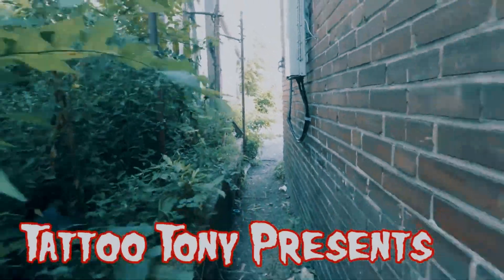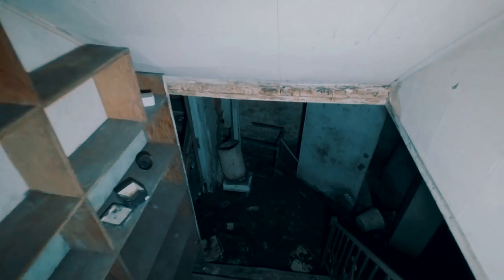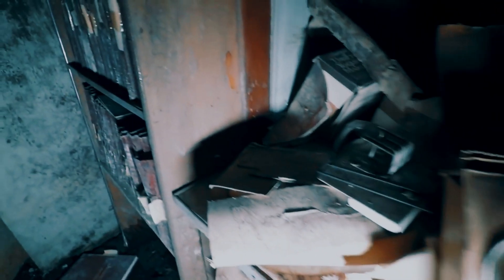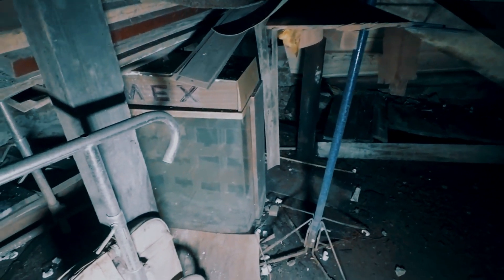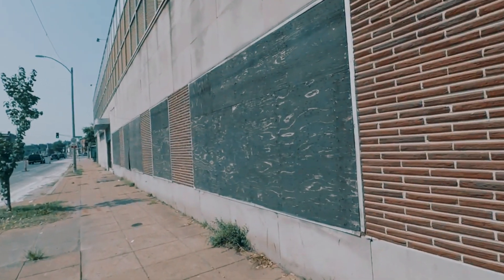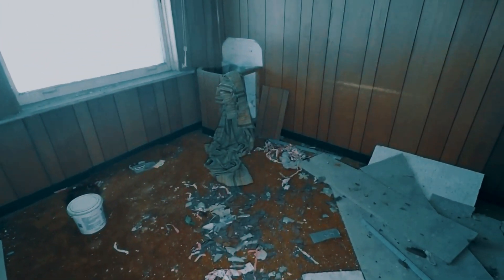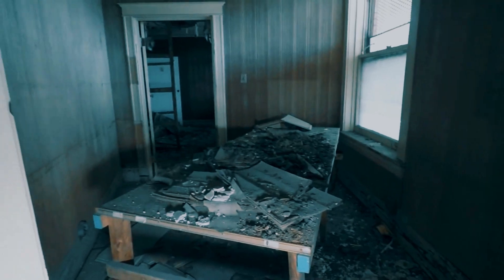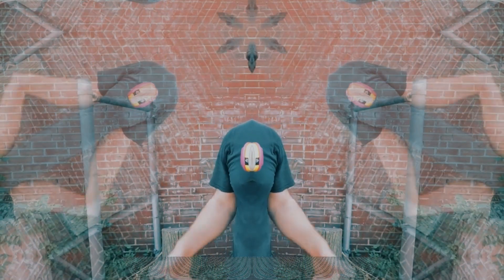Abandoned Pharmacy Full of Stuff Medical Building - URBEX - REMASTERED - Urban Exploration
Abandoned Pharmacy Everything Left Behind! Explore this Abandoned Place Full of Vintage Stuff Left Behind! Located in North St. Louis. Urbex Adventures at their best. This is one of my top 10 scariest urbex adventures. This video has been remastered and re narrated. I hope you enjoy!